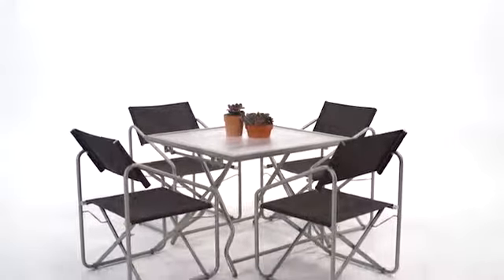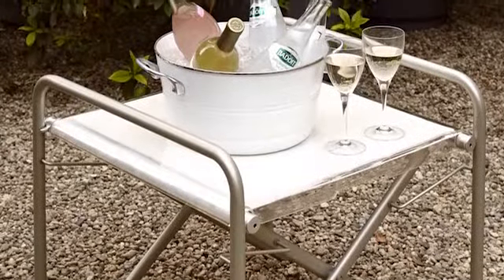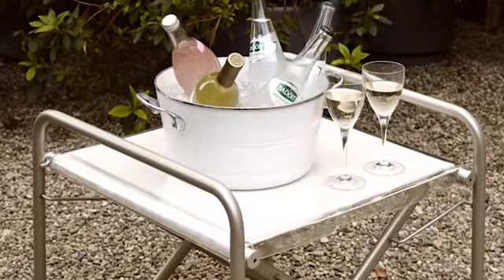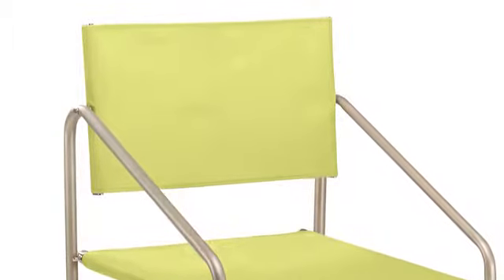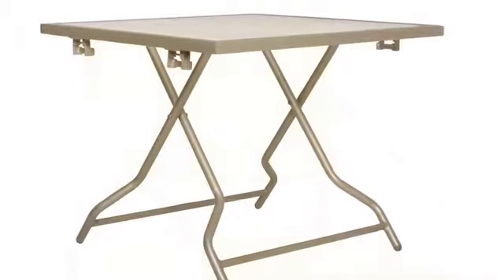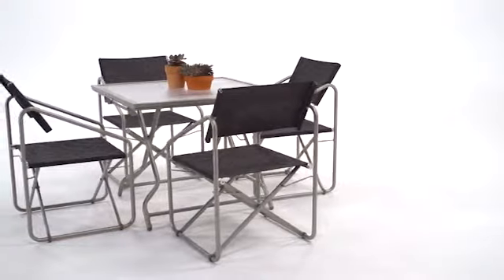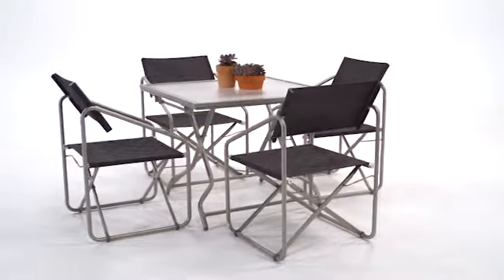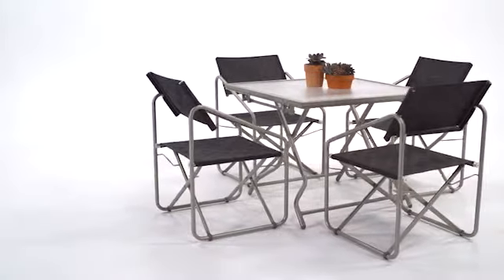Brown Jordan - Nomad II